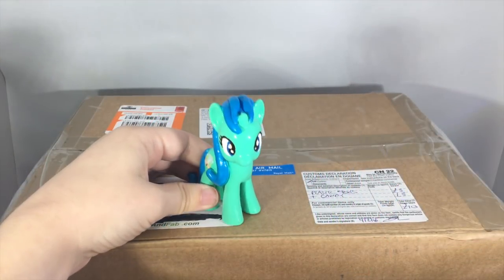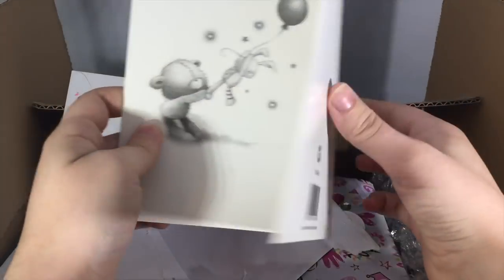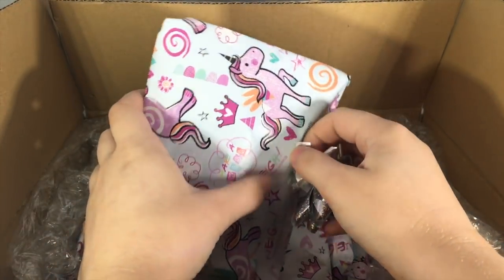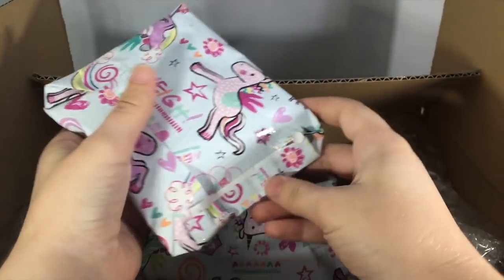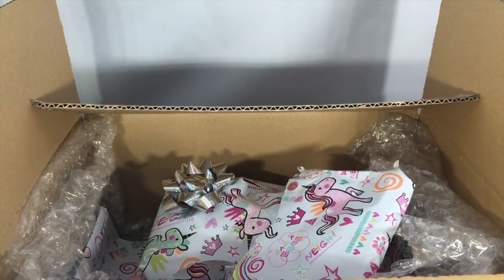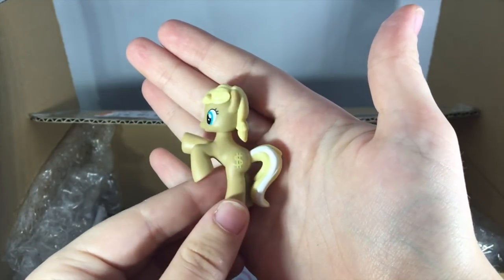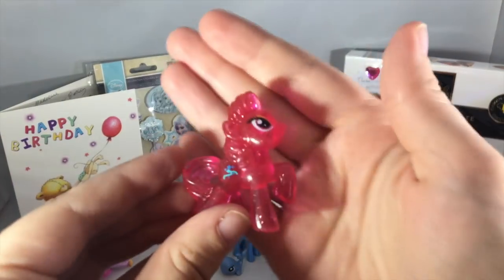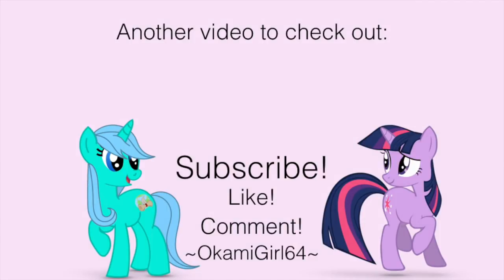My Little Pony Birthday Swap Box with MLP Fever!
Fun Information!